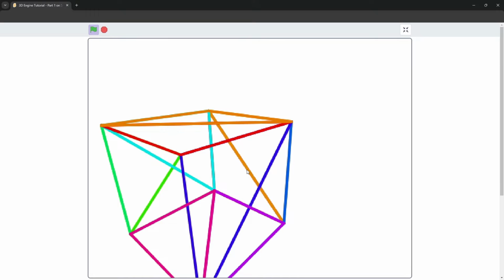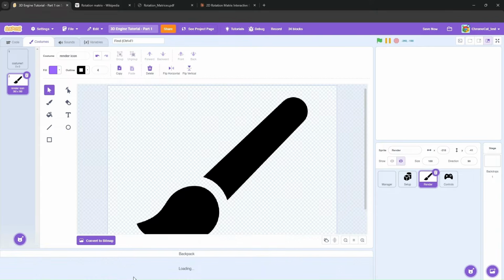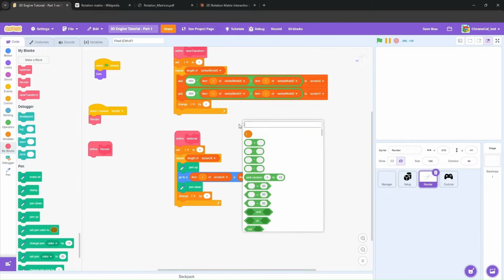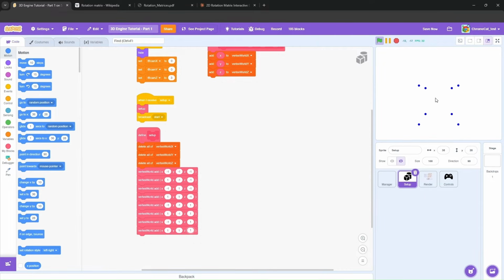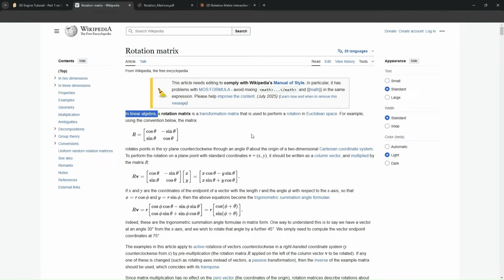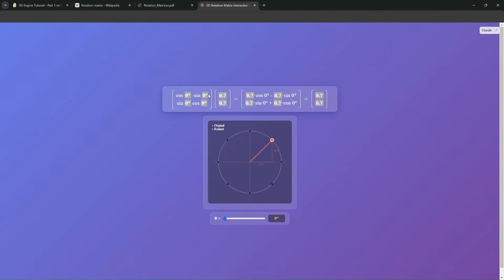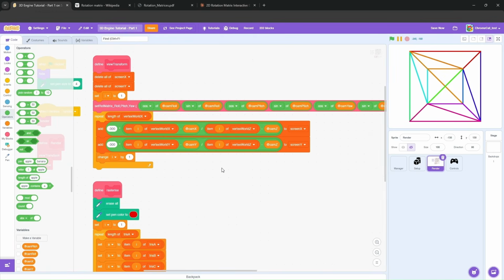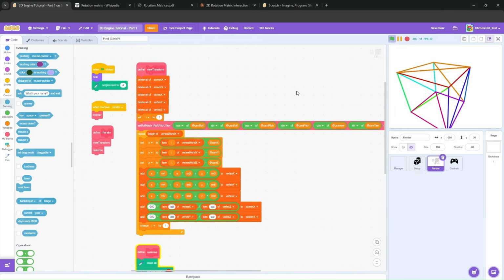Make a 3D Engine in Scratch | E1. Wireframe 3D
In this video we learn how to create a full wireframe 3D engine for a 3D cube with screen projection and rotation matrices, with full explanations of every part!